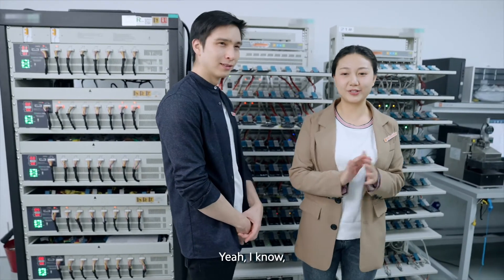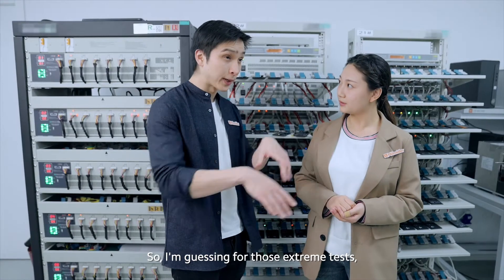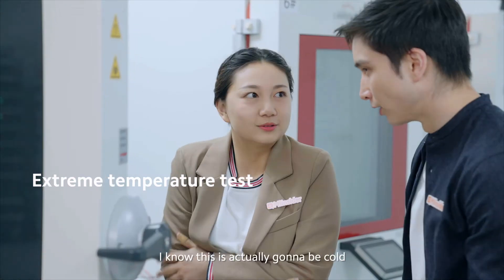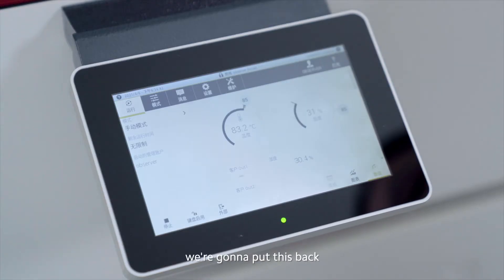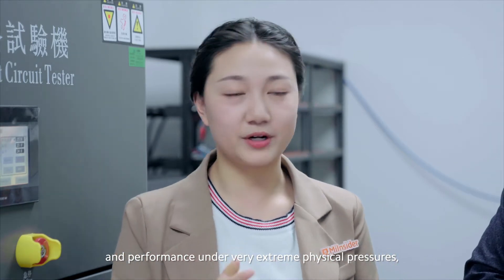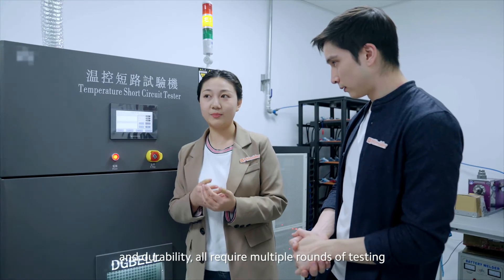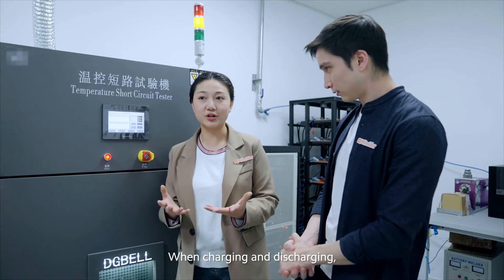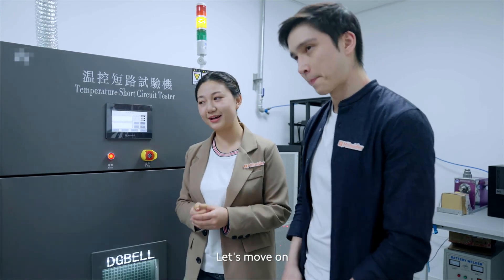Xiaomi testi baterij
Tokrat si bomo ogledali del laboratorija, v katerem testiramo baterije.  🔋 Kako Xiaomi zagotavlja varnost baterij in kako naši testi pripomorejo h hitrejšemu polnjenju? Odgovori se skrivajo v novem videu. ✔